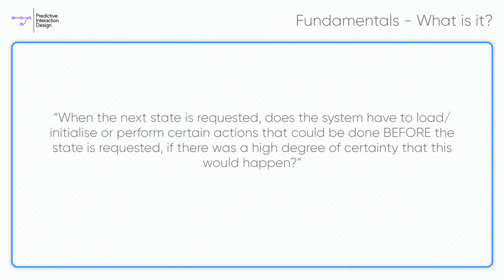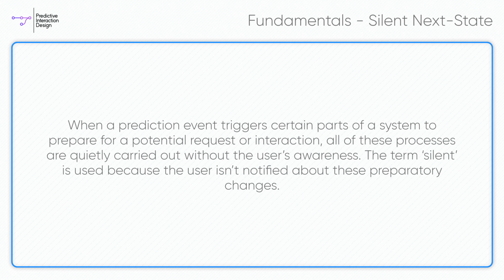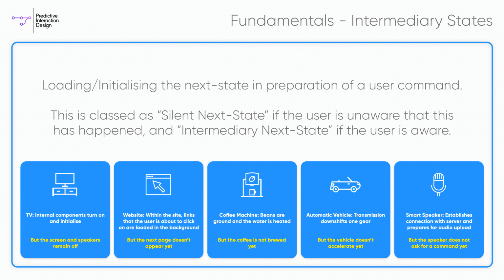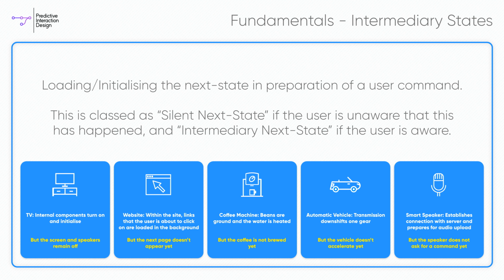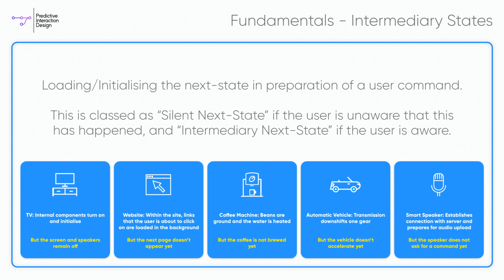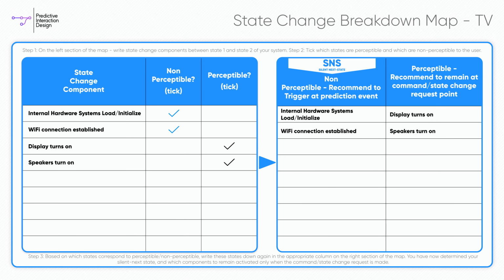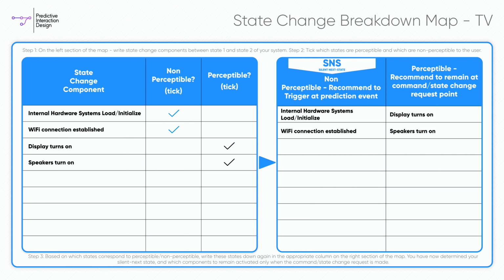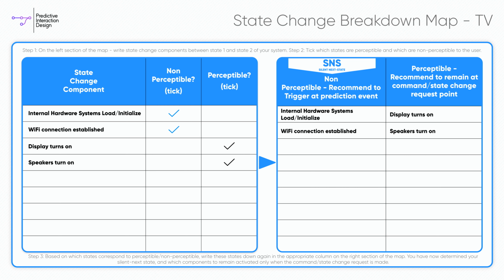How To Breakdown Your Product To Integrate Predictive Design (PID Course - Chapter 3)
Welcome to the third of four free chapters of the Predictive Interaction Design course, a 33 part course on how to integrate predictive design into products and services without feeling intrusive to the user. Note this is not a coding course, but one in user journey analysis and high level system design.

In this chapter, we introduce the concept of intermediary states - where systems activate components or run processes ahead of an interaction to increase responsiveness should the interaction occur.

Unlock the full potential of your product or system design with the complete Predictive Interaction Design course. Gain instant access to the remaining 29 chapters featuring detailed examples and processes focused on enhancing the responsiveness, efficiency and security of products and systems. Plus, download PDFs of all course materials and editable versions of the templates and frameworks you've seen so far.

The course is a great for personal development in the UX, Interaction Design, HCI & Innovation areas, and you'll be provided with a certificate upon completion to share on LinkedIn & other social media.

Predictive Interaction Design is a User Experience and Interaction Design concept where products, systems and services predict human interactions ahead of time through means as simple as a sensor or as complex as a machine learning algorithm.

When this is possible, a new set of possibilities are unlocked.

Systems become much smarter and prepare ahead of time for more responsive, magical feeling interactions and user experiences.

They become more efficient, adjusting resource usage dynamically and only when needed.

They become more secure: If a certain predicted user journey isn't matched, is the interaction malicious? The system can act accordingly.

Using a defined set of tools and frameworks, you can implement this smart way of thinking into your own products, systems and experiences. Our 4+ hour self serve video course shows you how and provides you with everything you need to supercharge your user experiences and interaction designs.